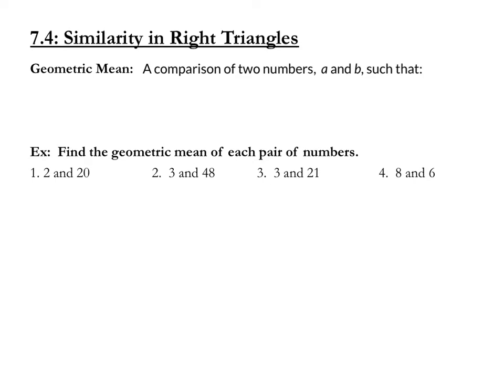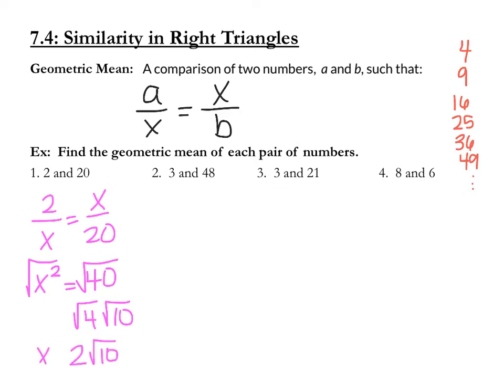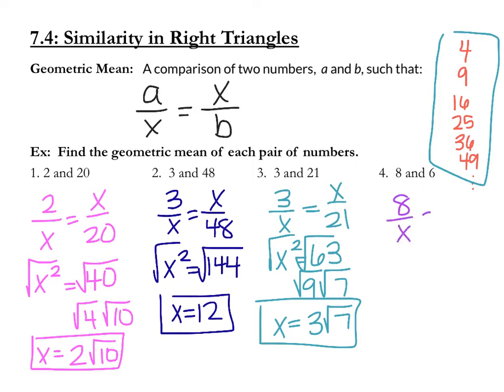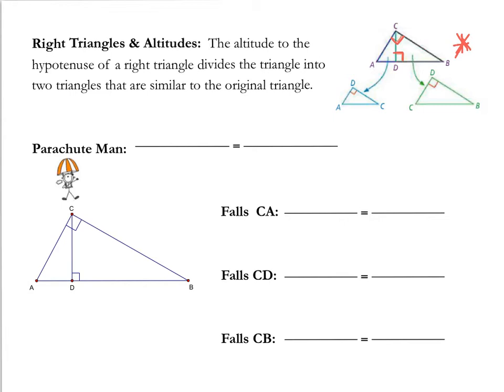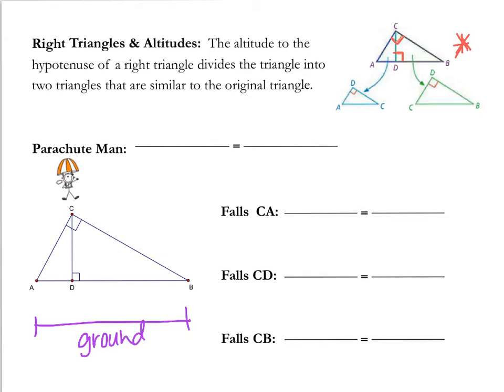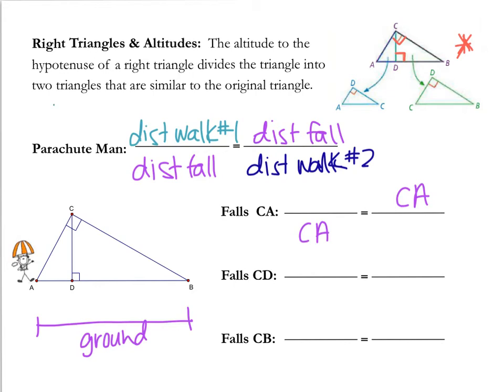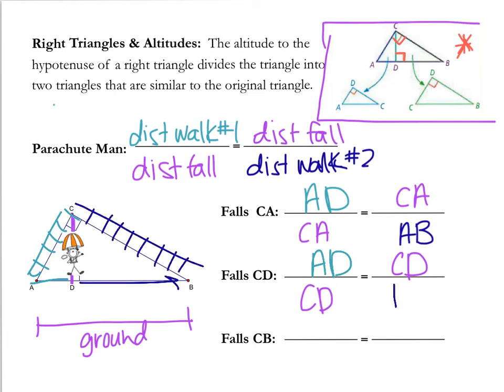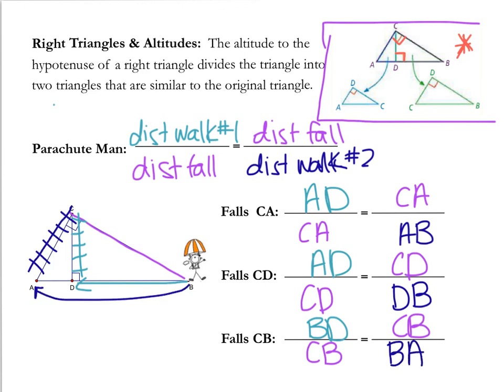7.4 Notes (Part 1)